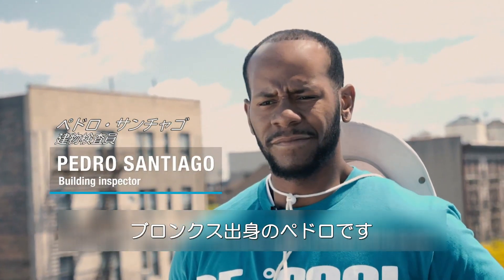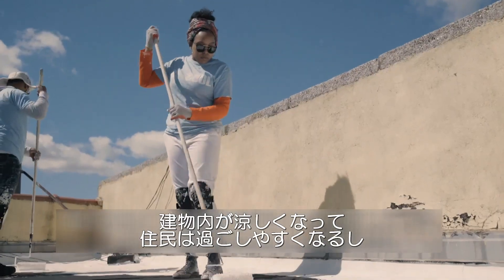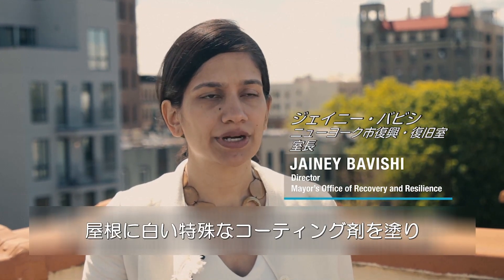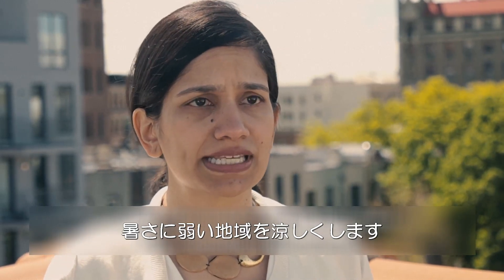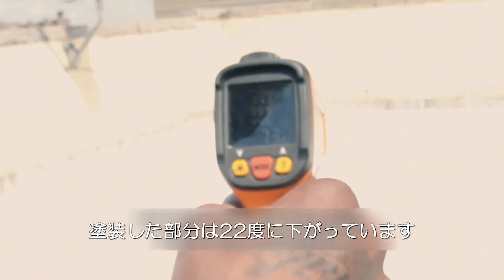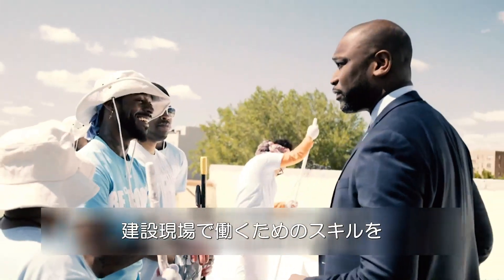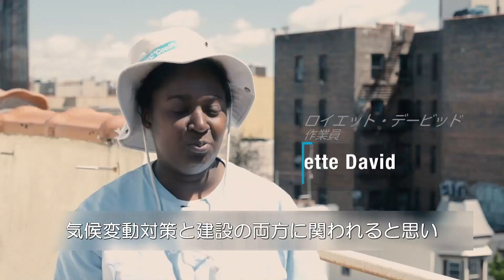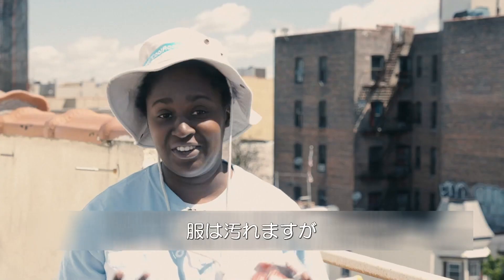ニューヨーク：クールルーフ - 気候変動に立ち向かう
ニューヨーク市が行う「クールルーフ」は、気候変動に対する取り組みであるとともに、求職者に対する就職支援でもあります。この取り組みでは、ボランティアの育成、受け入れを行い、建物の屋上を反射性のある白い塗料を用い、光熱費、エネルギー消費、Co2排出の削減を行います。この取り組みを通して、ニューヨーク市は、2030年までに30%の排出削減を目指します。